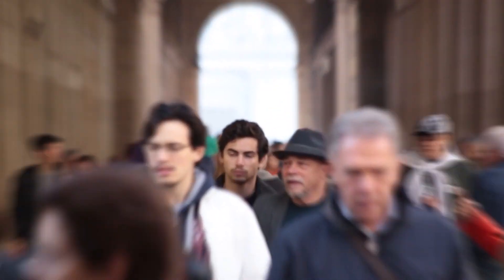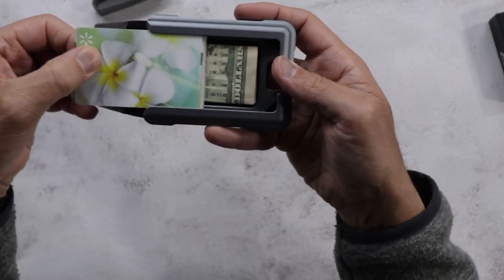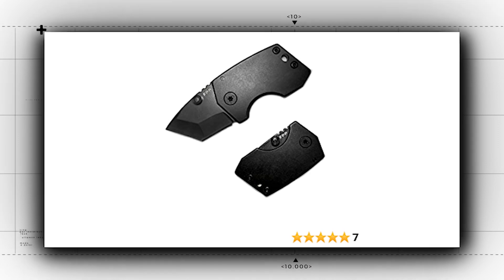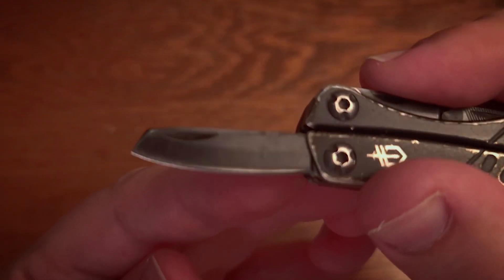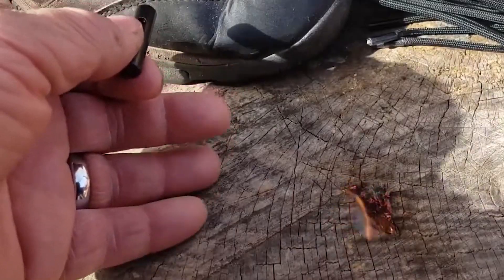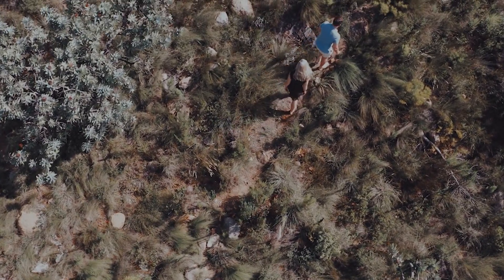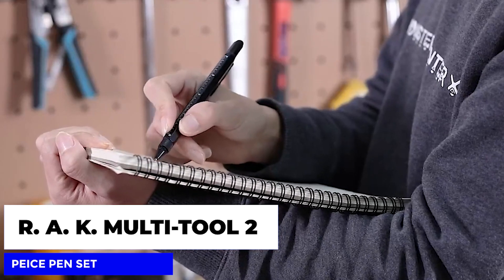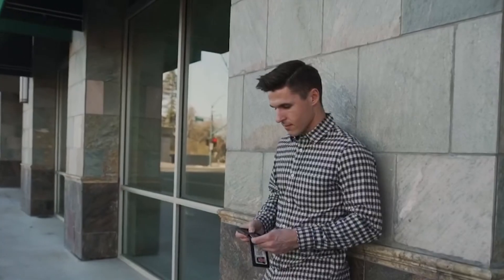EDC Amazon 2023 Gadgets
Be prepared for anything life throws your way with the best E. D. C. or Everyday Carry gadgets. In this video, you'll discover the must-have items that you'll want to keep close at hand, no matter where you go or what you're doing. From the MURADIN Mens Wallet Tactical Bifold Wallets to the R. A. K. Multi-Tool 2 piece Pen Set, this video showcases the best EDC tools that you need to know about. These tools are designed to help you in any emergency situation, whether it's a minor inconvenience or a major emergency. With a focus on practicality, style, and functionality, these gadgets are perfect for anyone who wants to be prepared for anything. Upgrade your E. D. C. game today and never be caught off guard again!

MURADIN Mens Wallet Tactical Bifold Wallets

T-CORE Power Bank

Stabby Labs Fat P. P. Pocket Knife

A.S.A. Tech Med Kit

The Gerber Gear Dime Micro

Survivor Cord Boot Laces

Paracord Bracelet with a Compass and Firestarter

Go Time Gear Life Tent

R. A. K. Multi-Tool 2 peice Pen Set